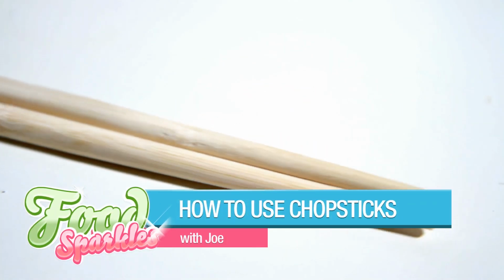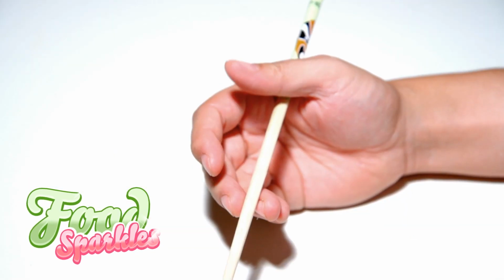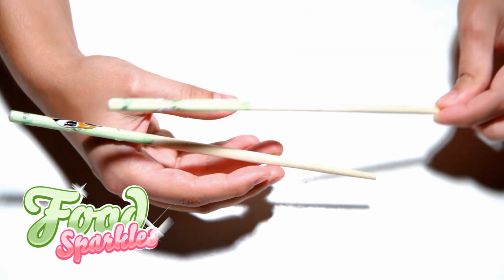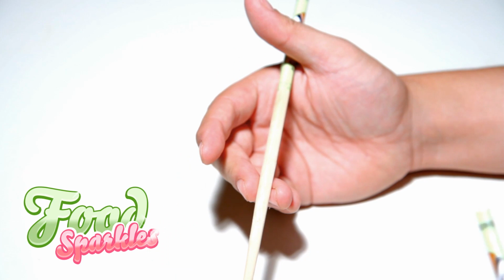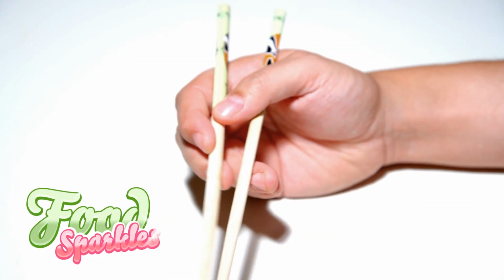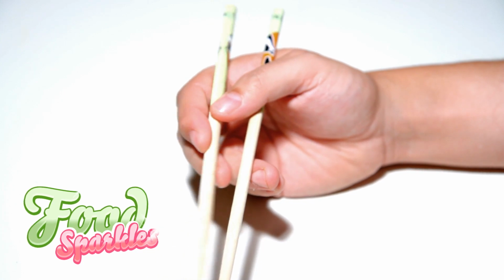HOW TO USE CHOPSTICKS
Today I will teach you how to eat with chopsticks. It's annoying to drop all the food before it reaches your mouth. By following a few easy steps you will be able to shuffle ramen into your mouth at extreme speeds. Let's do it together.

STEP ONE
start with the bottom chopstick. Place it so that the beginning lays on the bottom of the thumb and index finger. The top part should rest on the tip of the ring finger. Give it a try.

STEP TWO
The top part of the upper chopstick should rest at the tips of your index and middelfinger and should be held in place by your thumb. This is almost as hard as making gang signs. But keep at it, control those fingers!

STEP THREE
Now practice picking up something. You should keep in mind that you just move the upper chopstick. The bottom one stays in the same place. Practice practice practice.

STEP FOUR
Consider using the chopsticks as a small forklift for your food. It makes it much easier to eat. Remember, don't stick them in your food! They are not used to impale your food, it's considered impolite.

That's it! That's how you use chopsticks! Now go have dinner in your favorite asian restaurant and show of those awsome skills. Thanks for whatching and I hope to see you soon for another how to video! In the meantime, you stay classy!